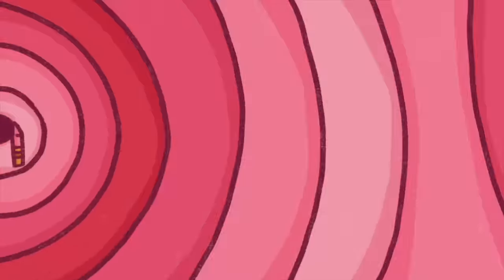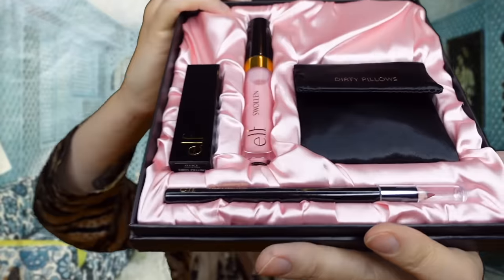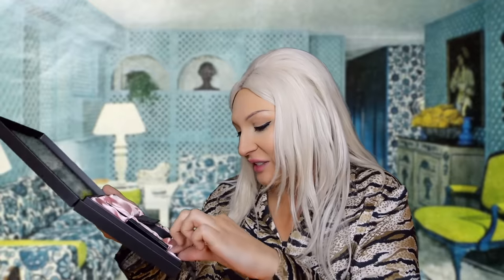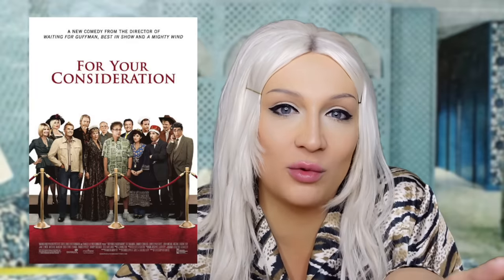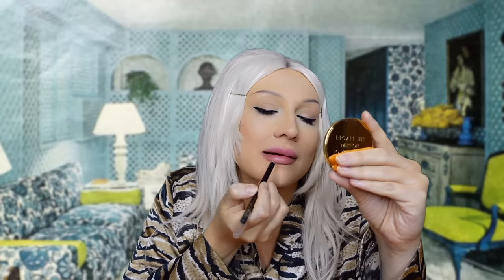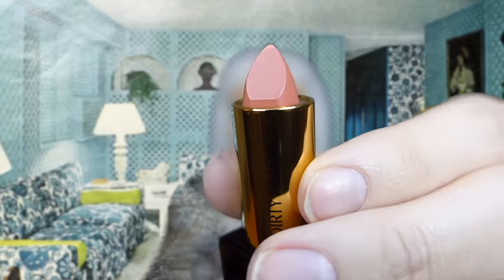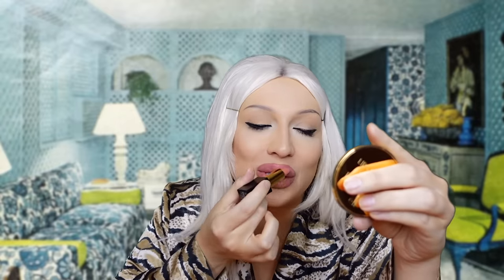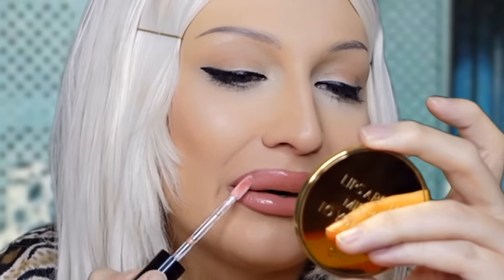Reviewing the Jennifer Coolidge X Elf Lip Kit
Hello and welcome to another one of my makeup videos!
I finally have my hands on the new Jennifer Coolidge Lip Kit!